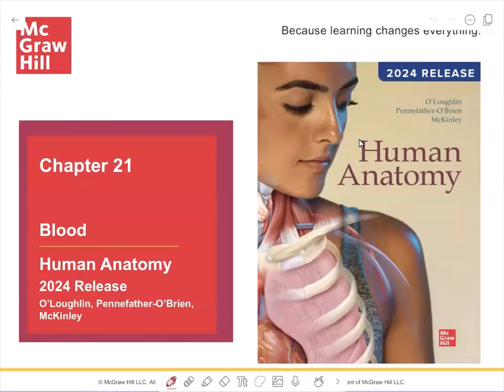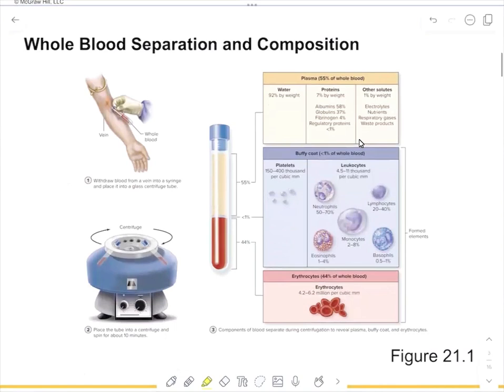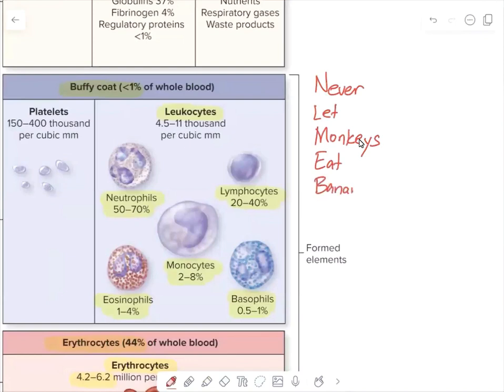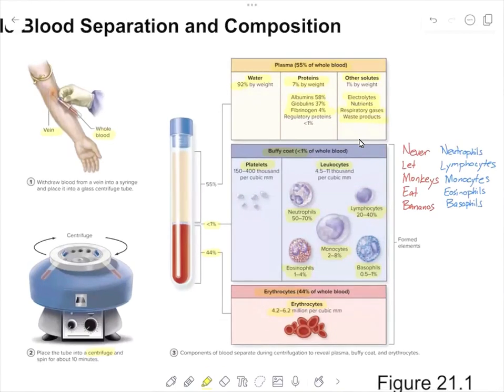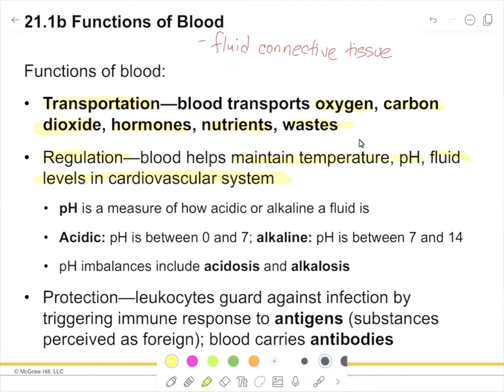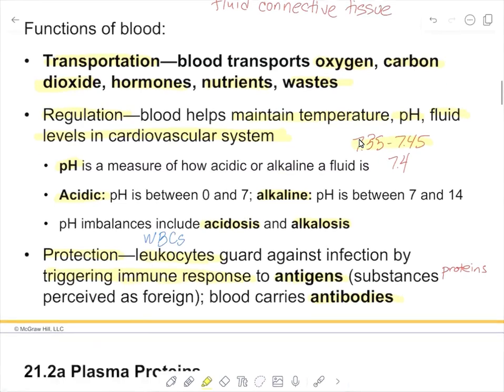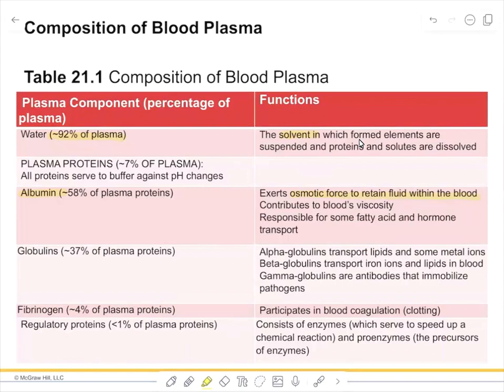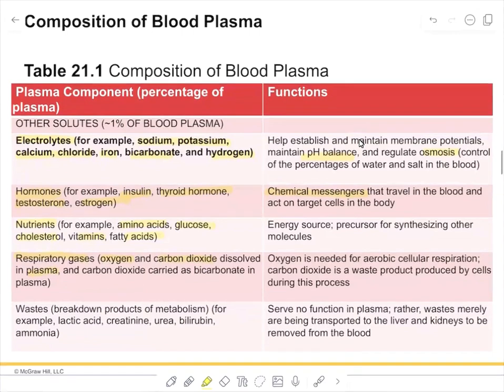1 Formed elements, functions of blood and plasma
1  Formed elements, functions of blood and plasma